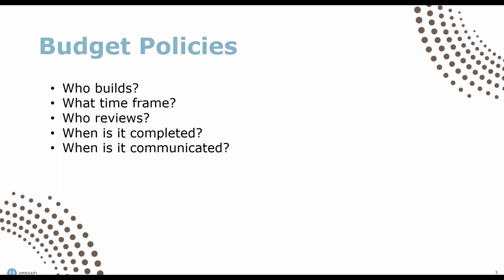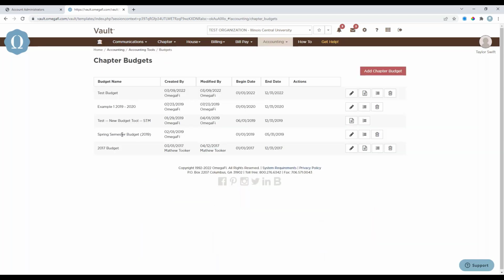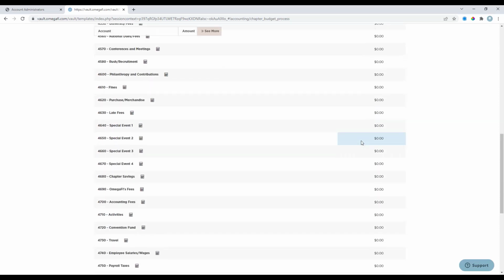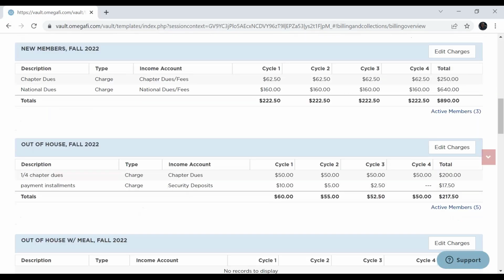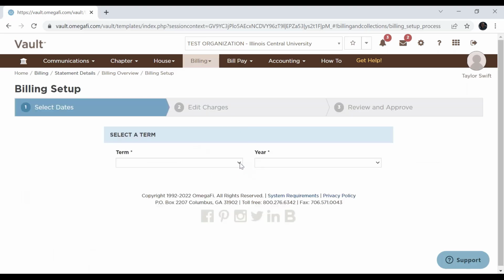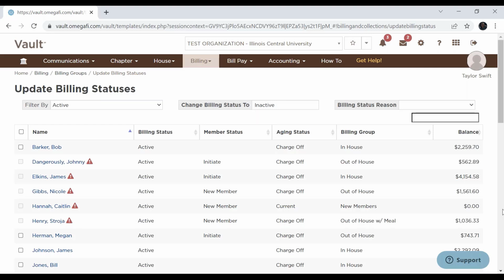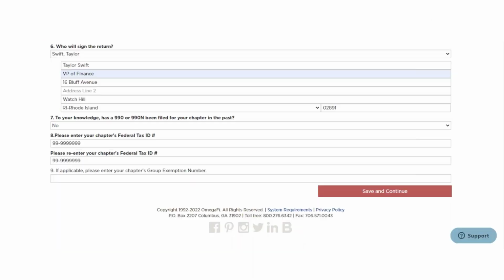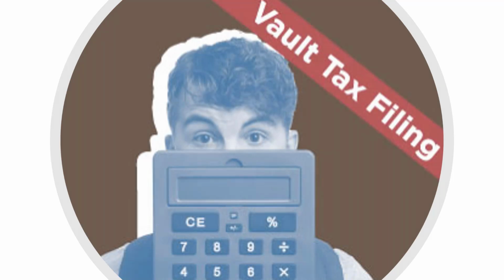OmegaFi's Vault: Learn More About Budgets, Billing Setup and Tax Filing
In this webinar, we discuss topics like how to create an annual budget in Vault, using the billing setup tool to establish your billing for the term and how Vault can simplify your tax filing process.